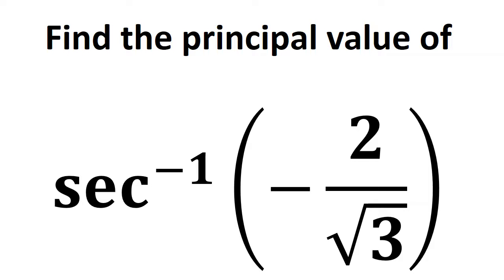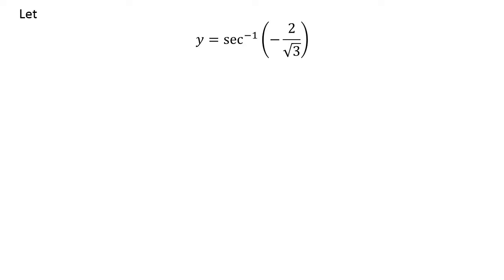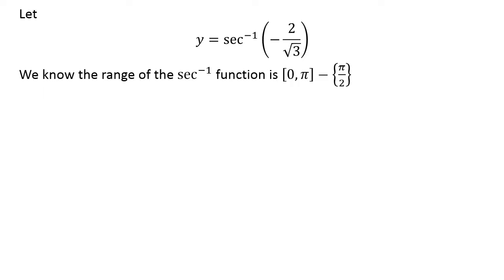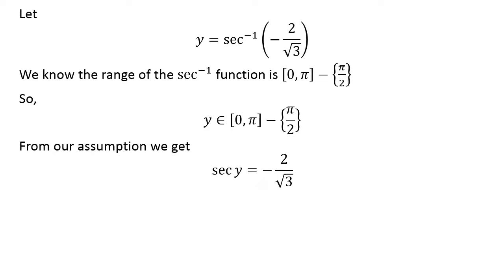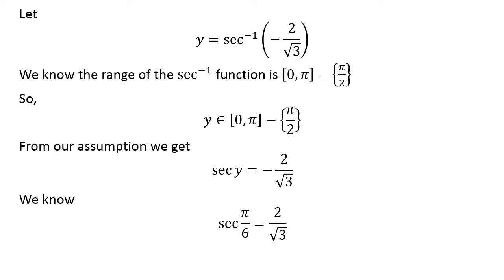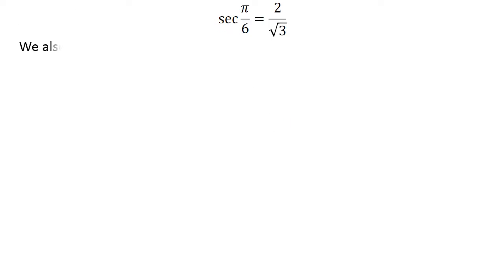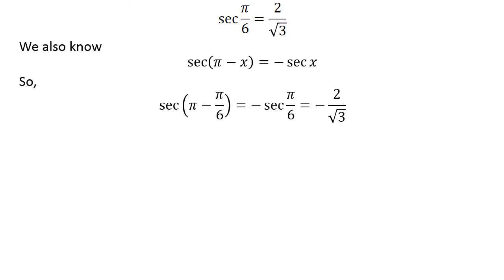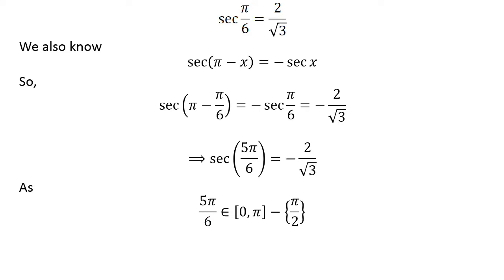Find the principal value of sec^(-1)(-2/sqrt(3))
In this video, we learn to find the principal value of verify sec^(-1)(-2/sqrt(3)).  sec^(-1)(-2/sqrt(3)) can also be written as arcsec(-2/sqrt(3)).

The following video link verifies the trigonometry identity sec(pi - x) = - sec x

Other topics of this video are:
Find the exact value of sec^(-1)(-2/sqrt(3))
Find the exact value of arcsec(-2/sqrt(3))
What is the exact value of sec^(-1)(-2/sqrt(3))?